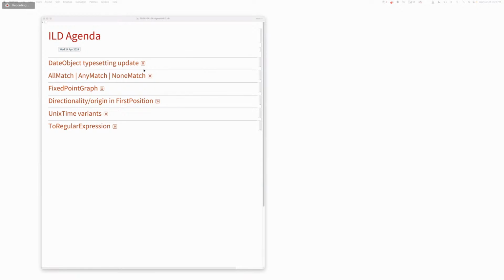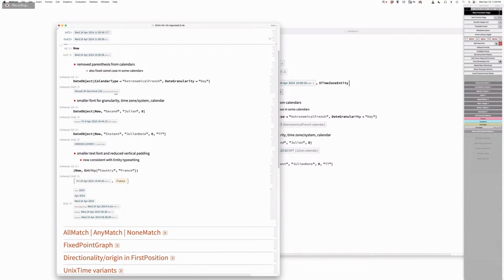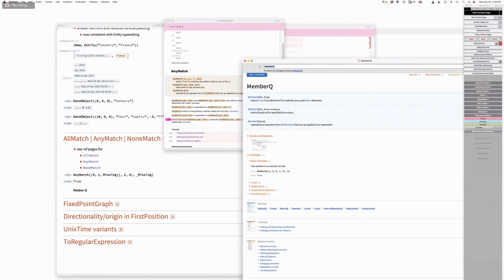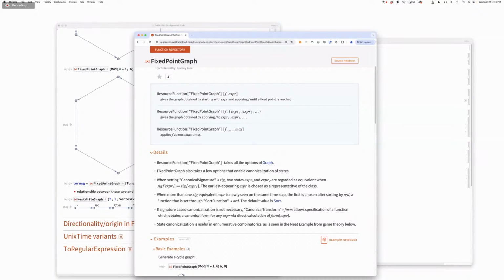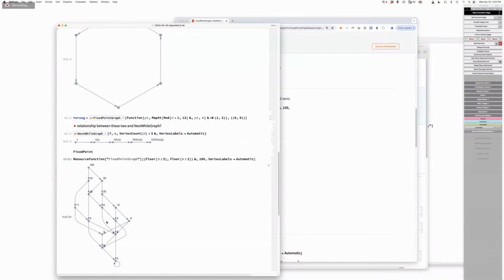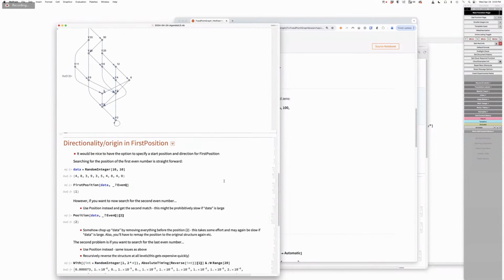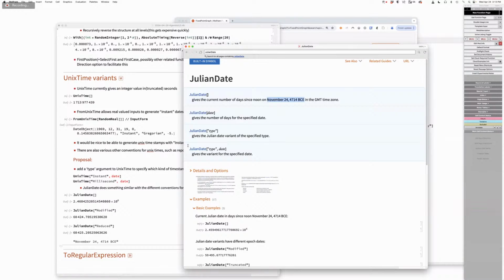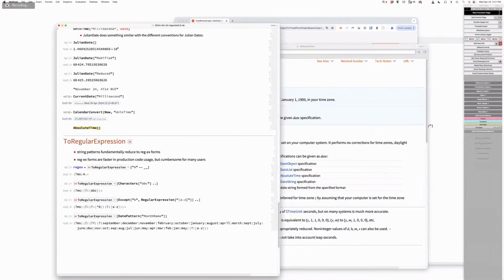Live CEOing Ep 791: Language Design in the Wolfram Language [DateObject Typesetting and More]